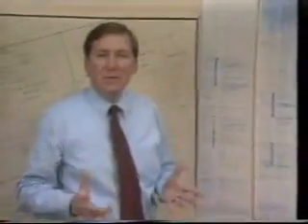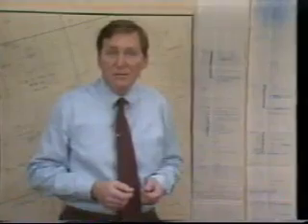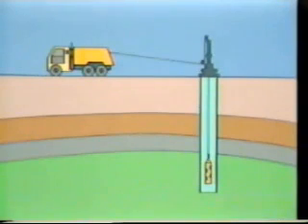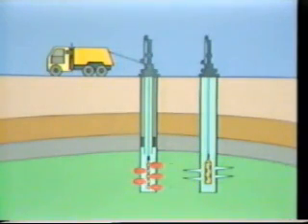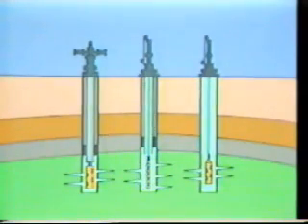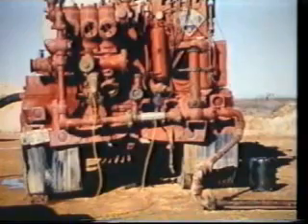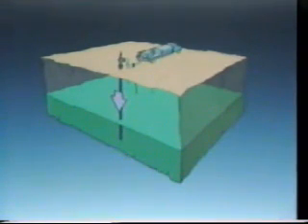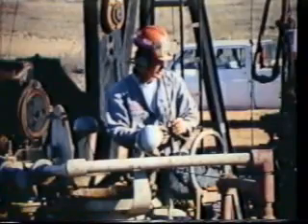Basic Drilling & Well Completion Technology fundamentals part 2